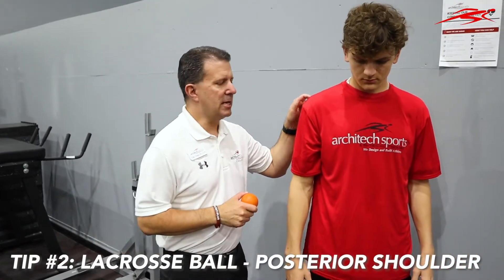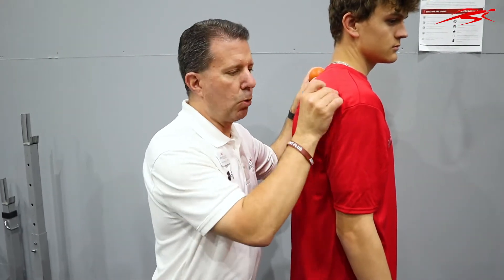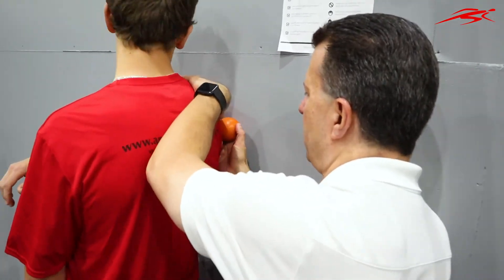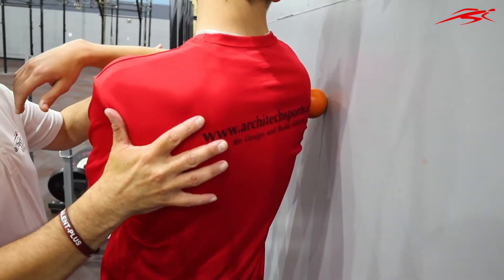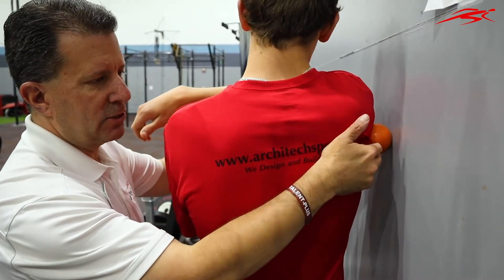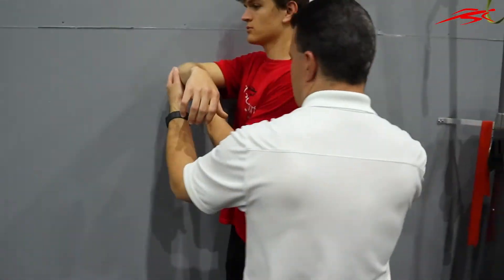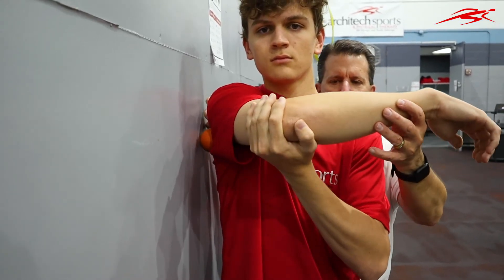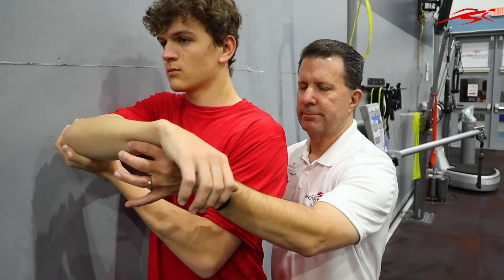12 Mobility Exercises to Keep Your Shoulders Healthy: Tip #2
by Architech Sports and Physical Therapy